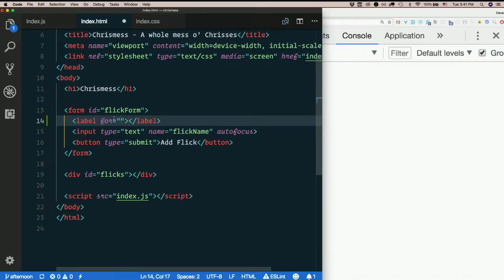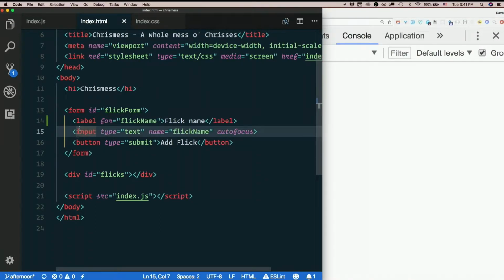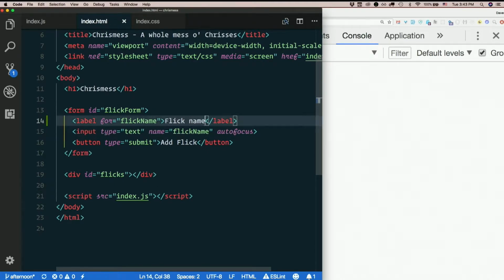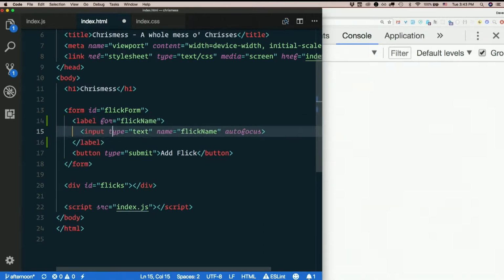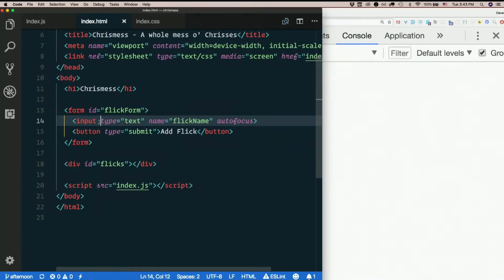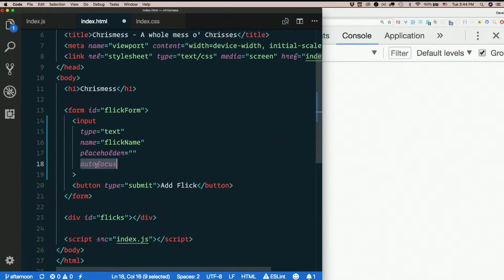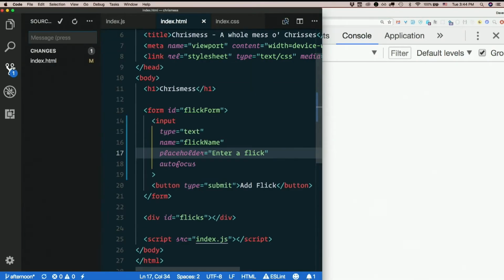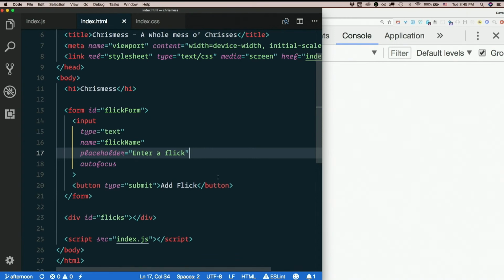Day 2 - Afternoon, part 13: Input labels and placeholders - XTBC 2018 Session 3